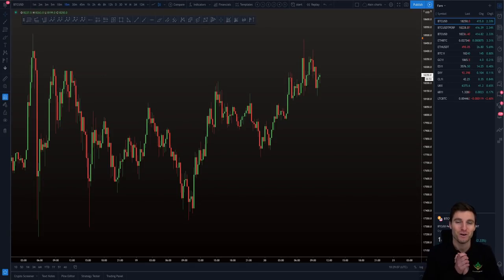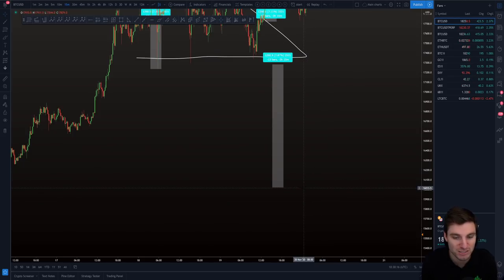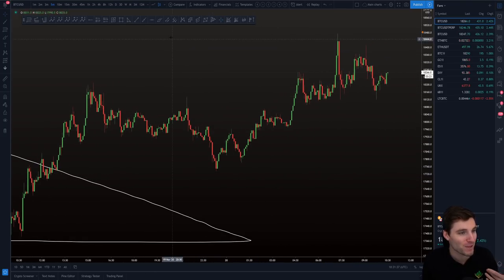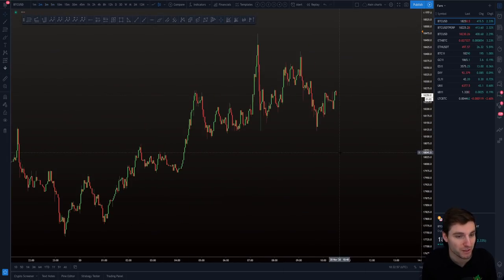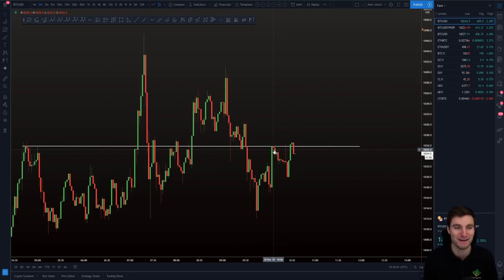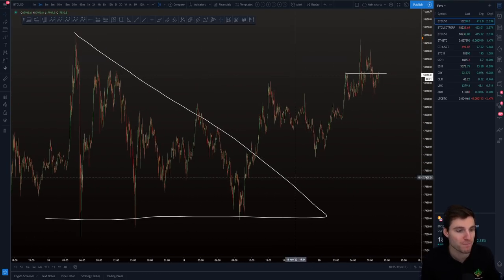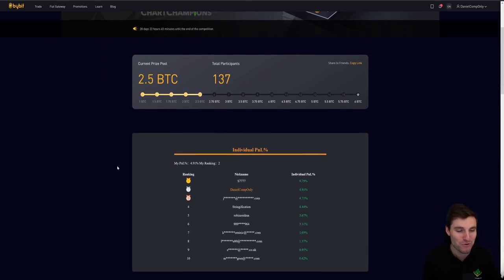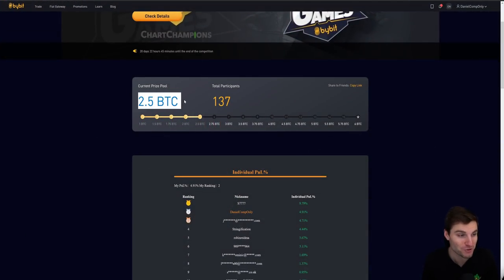BTC $19,000 target 📈 Bitcoin Technical Analysis.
BTC Bitcoin Technical Analysis price today 20.11.20 $BTC is making its way up after breaking out of the descending triangle. Looking for either a SFP or triangle target next.